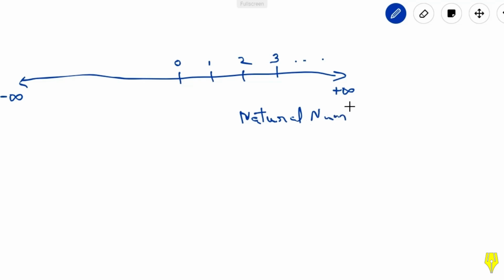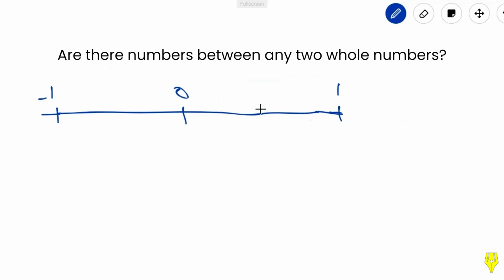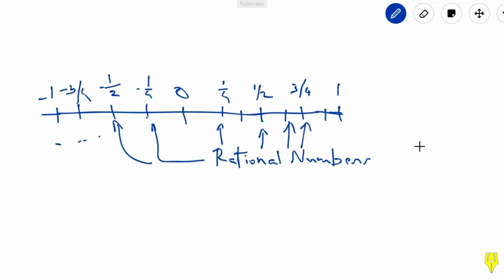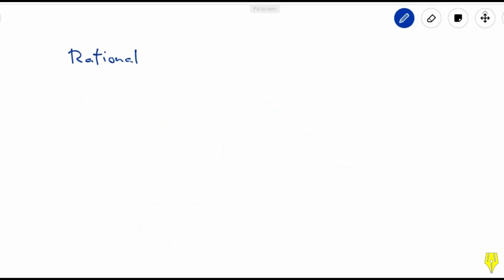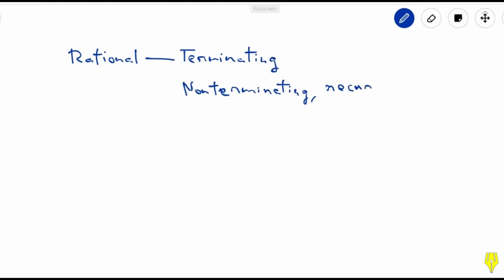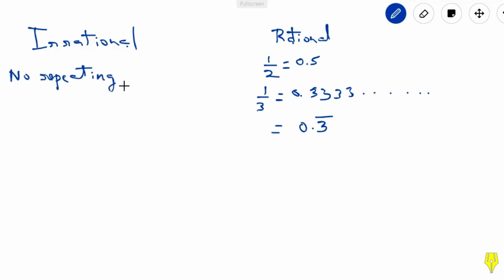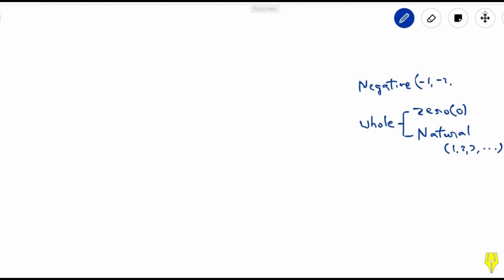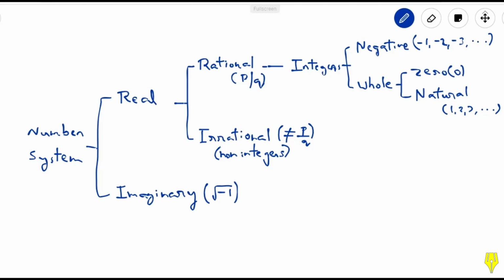Overview of Number Systems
A brief video of number systems, explaining natural, whole, rational, irrational, real and imaginary numbers. This is an introduction for the number system mainly for CBSE, ICSE, State board syllabus, grade 8, 9, 10 mathematics.